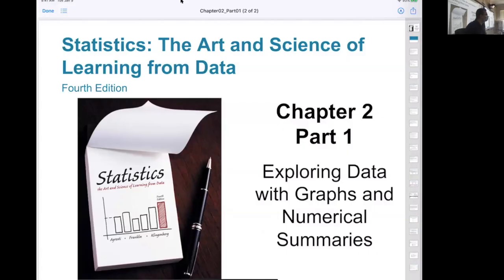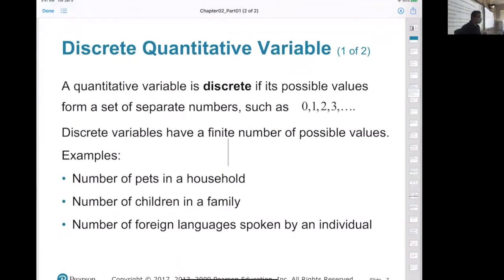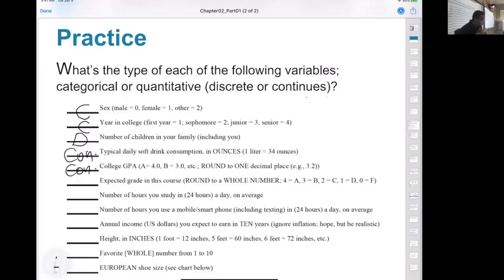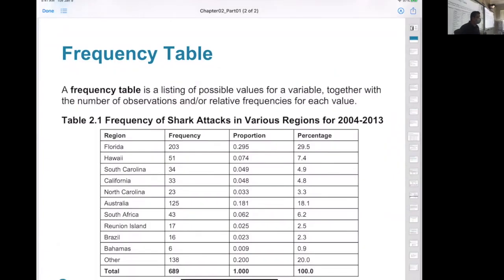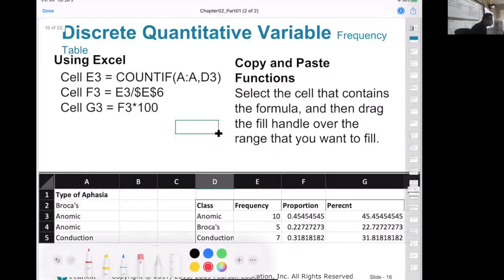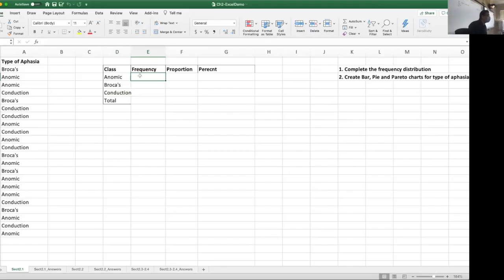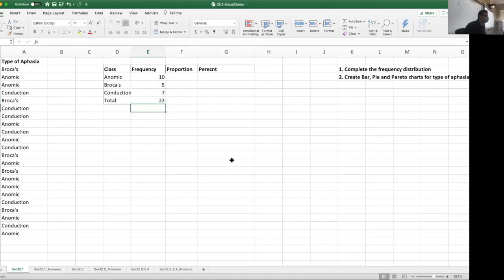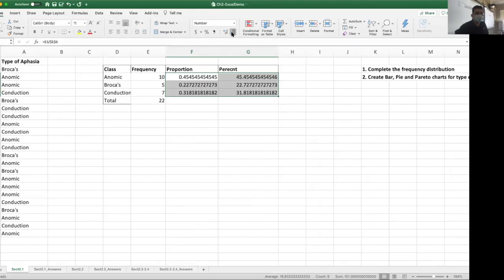Chapter 2 Part 1: Exploring Data: Types of Variables and Frequency Tables in Excel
In this first part of Chapter 2: Exploring Data with Graphs and Numerical Summaries, we begin building the foundation for data analysis in introductory statistics and probability.

In this lesson, you will learn:

How to define a variable in statistics
How to identify the type of data (categorical vs numerical)
How to construct and interpret a frequency table
How to use Excel to create frequency tables efficiently

This video is perfect for students taking Introductory Statistics, Biostatistics, Data Science, or Probability courses.

📊 By the end of this lesson, you will be able to organize raw data into a clear summary table and prepare for graphical displays such as bar charts and histograms.